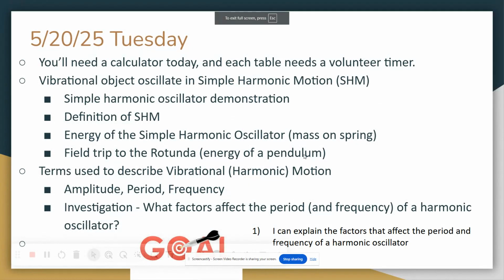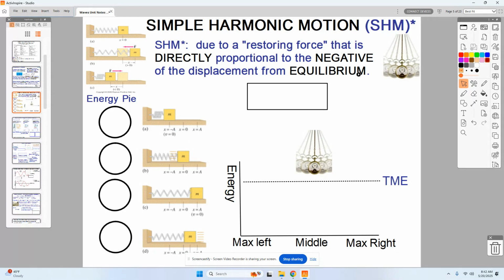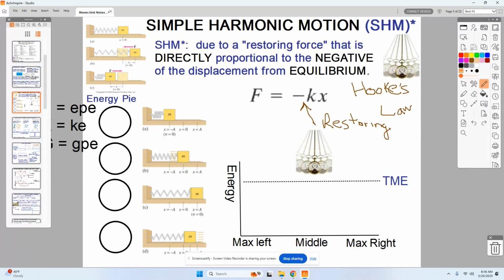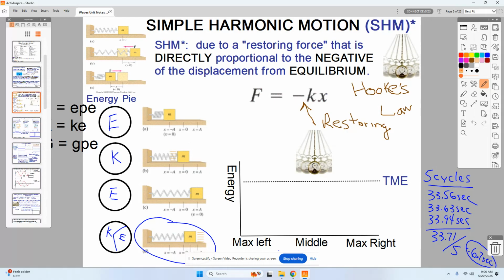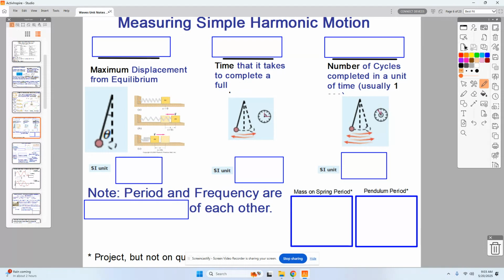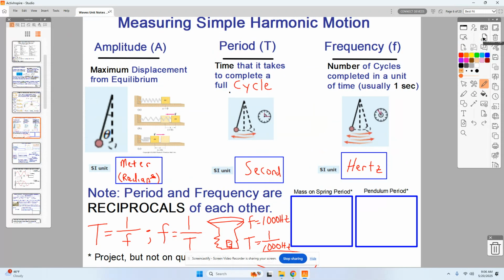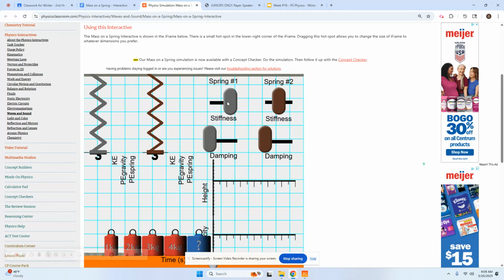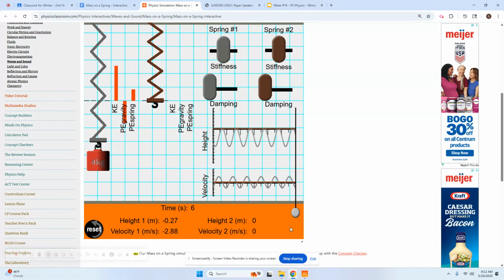5-20-25: PS Physics - SHM and Measurements of SHM